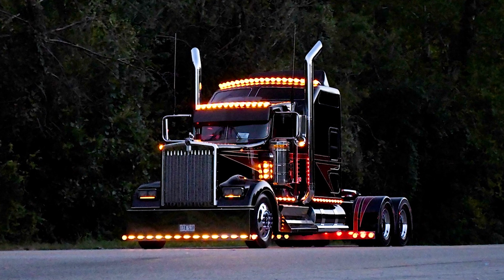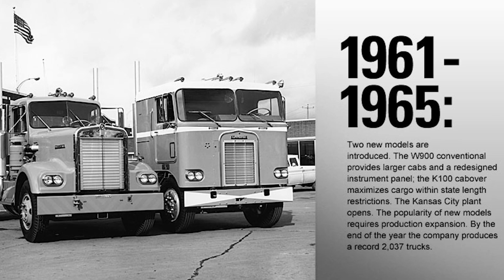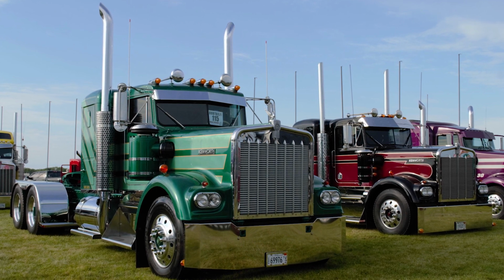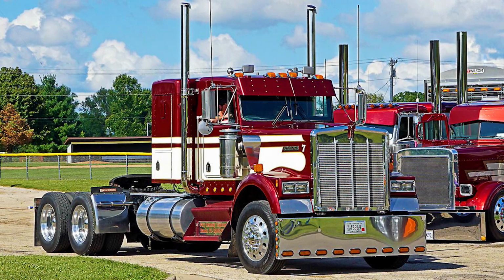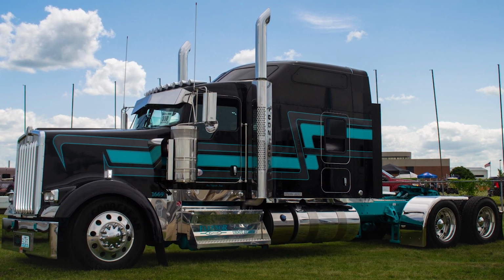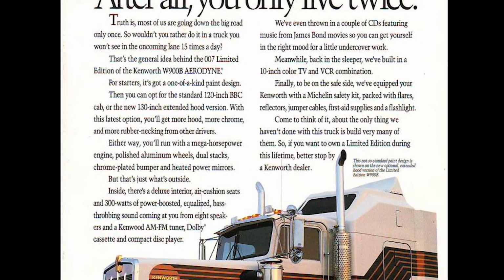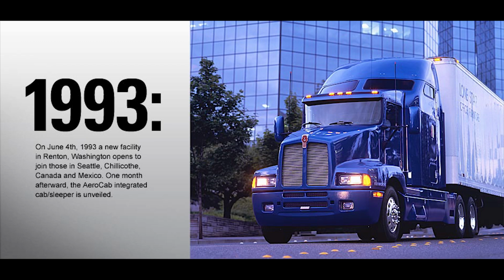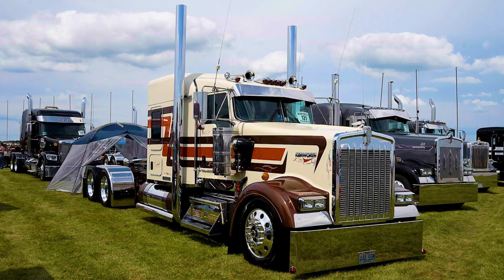History of the Kenworth W900 | Truck History Episode 1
The wait is over... Our History of the Kenworth W900 video is finally here! We walk step by step through the history of Kenworth's legendary flagship truck and all of its glory! If you enjoyed this video give it a like and check out our other videos by subscribing to our channel and be sure to follow us on social media and remember... "If your rig don't shine, you don't know Jack!"